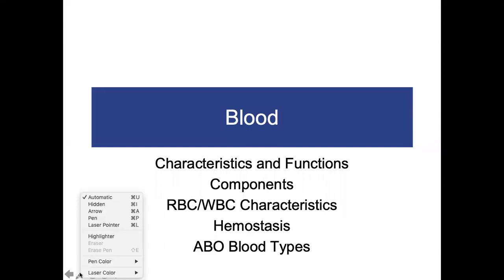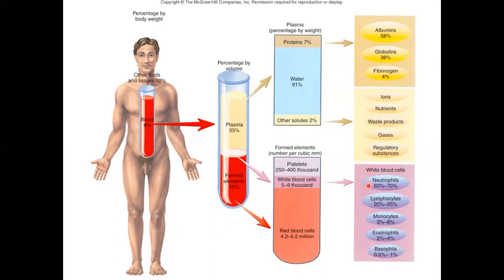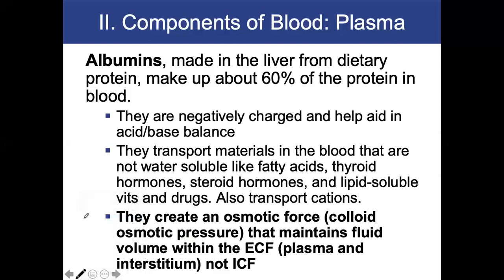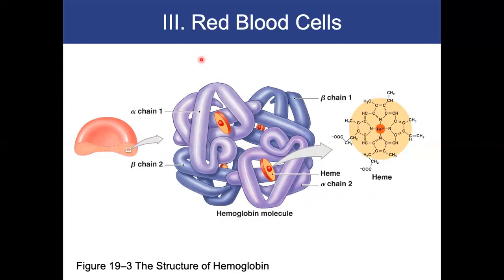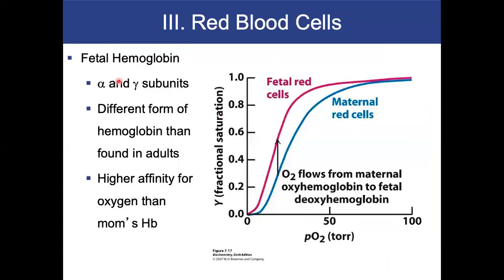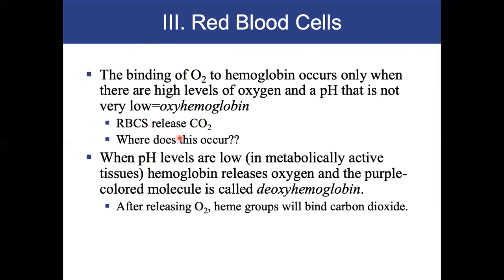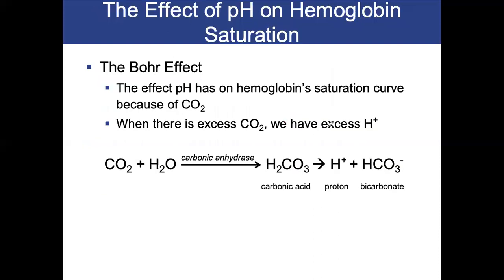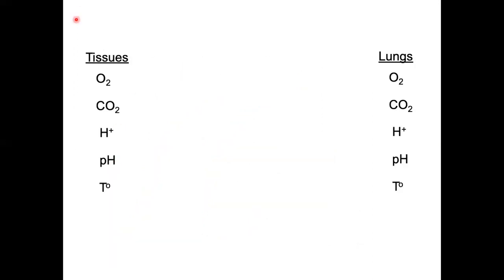261:251 Blood 1